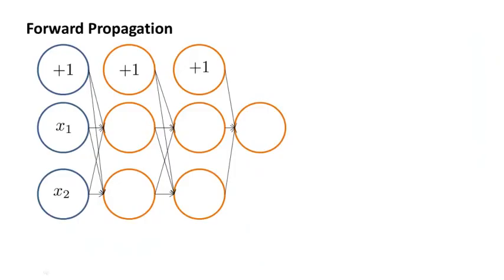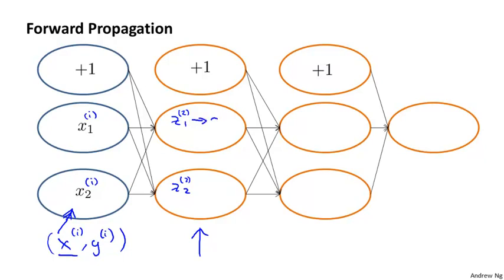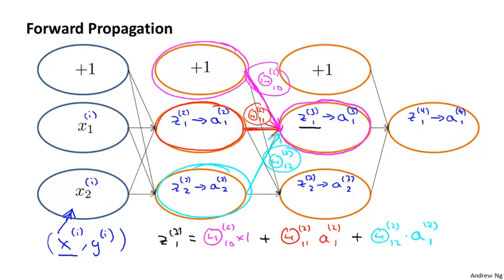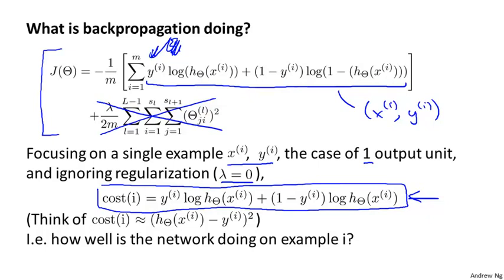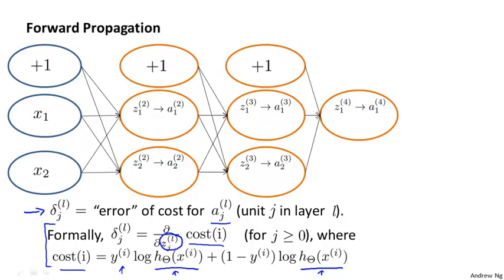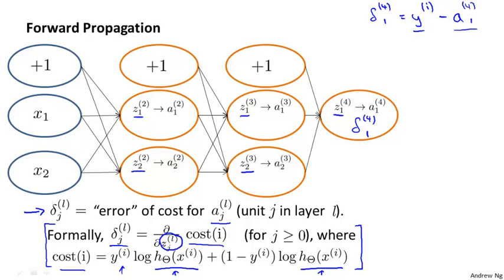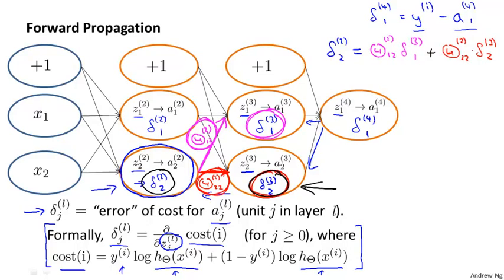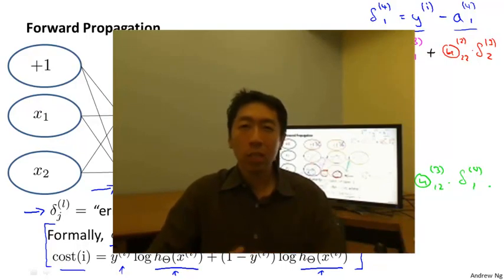09 3 NeuralNetworksLearning BackpropagationIntuition